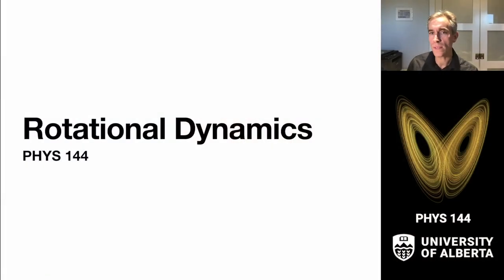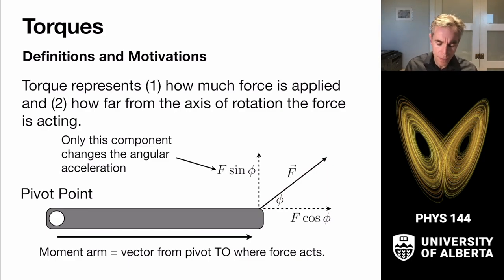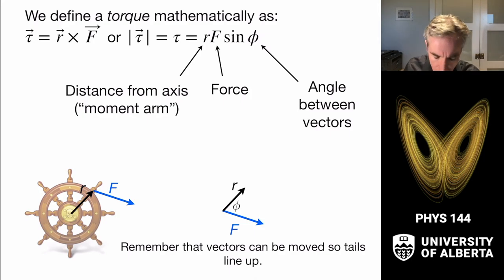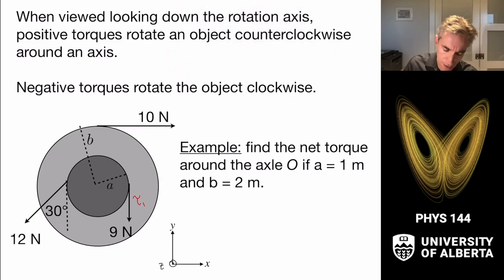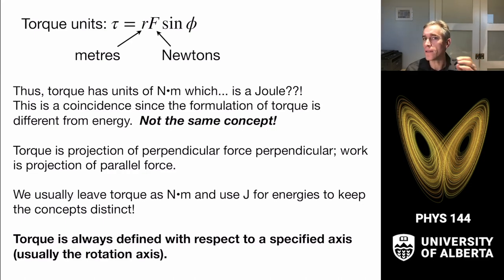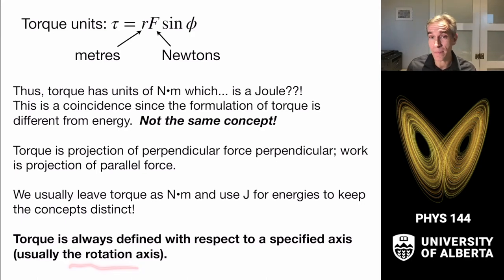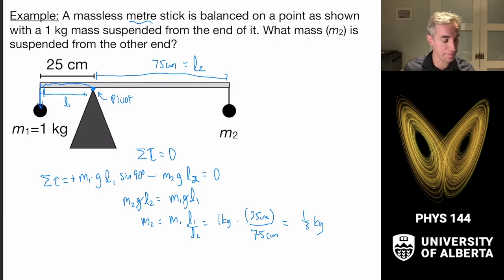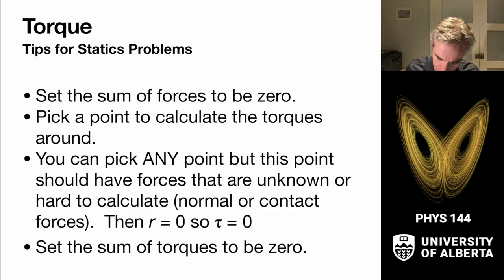[Part 10] Rotational Dynamics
Torque, Statics, Angular momentum

0:00 Introduction
5:57 Example: Calculating torques from forces (2D)
11:37 Units of torque and
15:49 Example: Calculating torques from forces (3D with cross product)
19:17 Newton's 2nd law for rotation
22:23 Example: Torque and angular acceleration basics
24:40 Example: Torque in weight lifting
29:32 Example: Torques and forces in rotational motion
36:46 Introduction to Statics
38:35 Example: Statics of a balance
41:46 Example: Statics of a load bearing pole
53:21 Example: A rod at an angle due to friction
58:31 Combining statics and dynamics
59:30 Example: Roll of paper on a wall
1:08:59 Rolling motion theory
1:13:21 Example: Simple rolling motion of a wheel
1:14:01 Example: Rolling motion combined in a system
1:25:41 Example: Transition from sliding to rolling motion
1:31:30 Rotational work and Angular Momentum
1:38:20 Example: Cons. of angular momentum with changing I
1:40:52 Angular momentum of a particle moving on a line
1:43:42 Example: Rotational collision
1:46:46 Precession